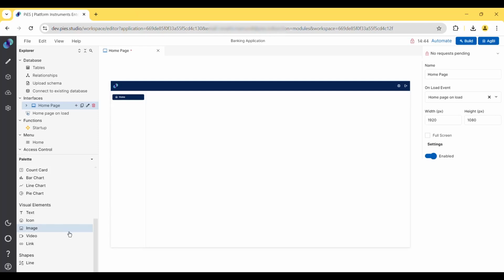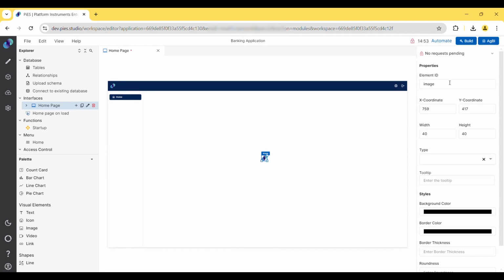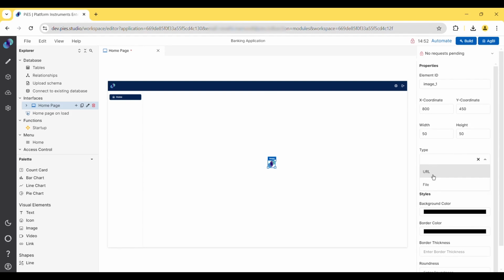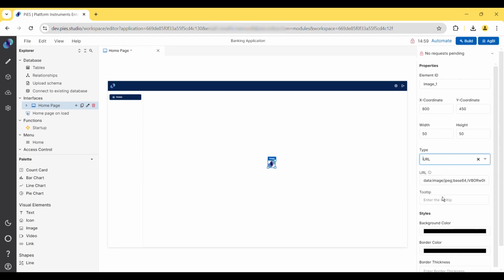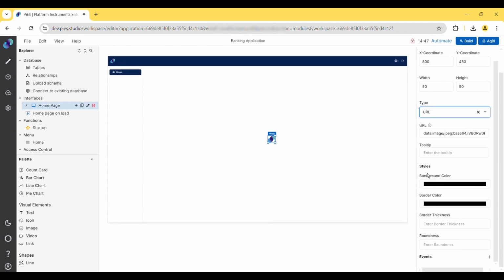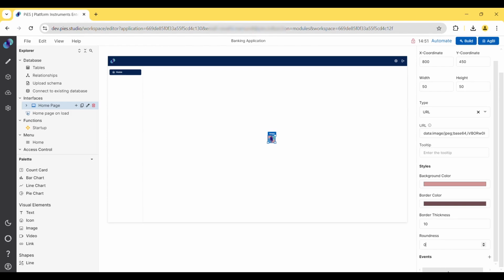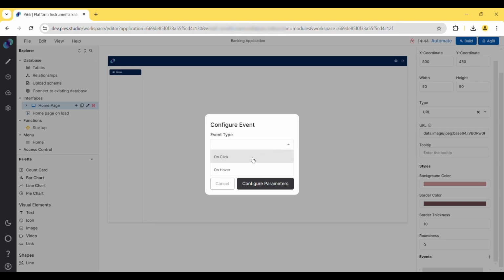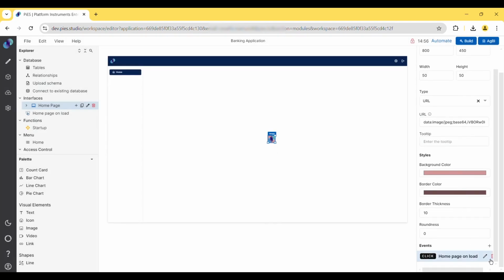How to use Image element